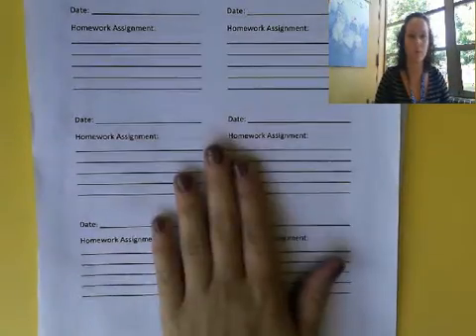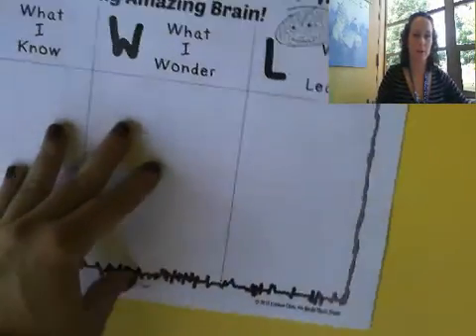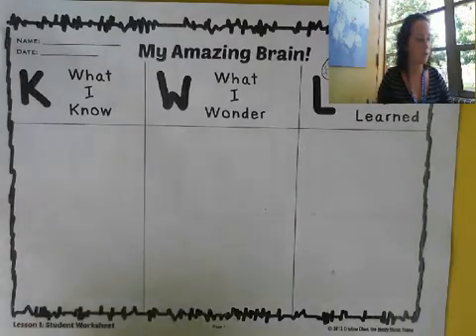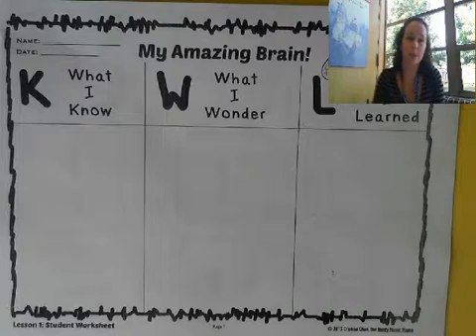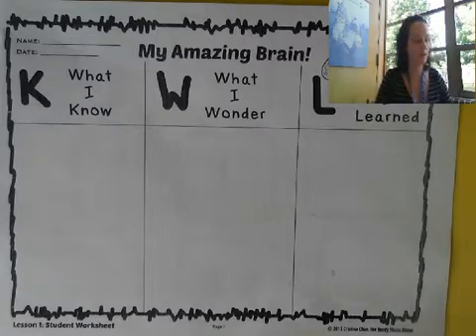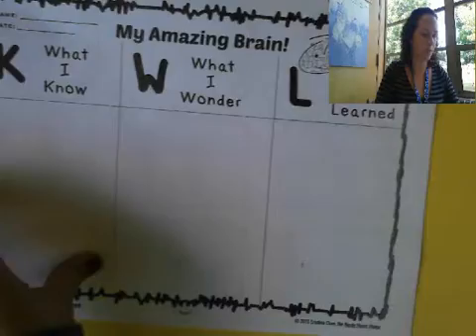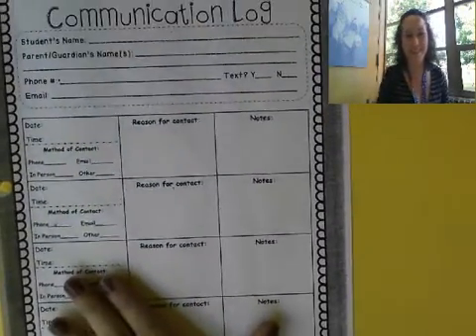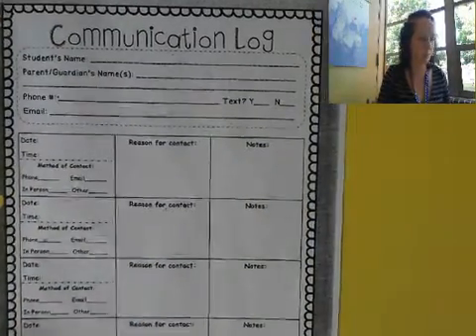Homework Directions (1st assignments)